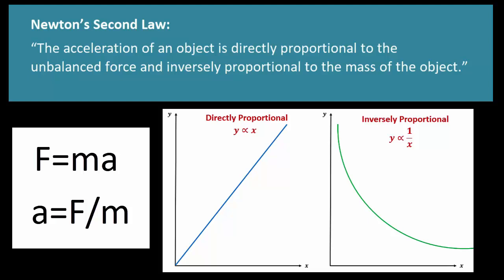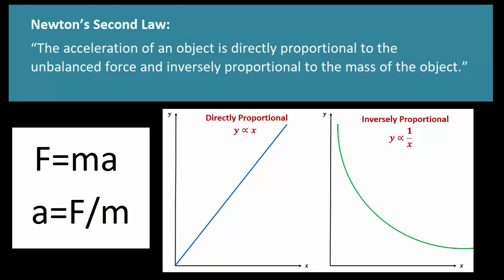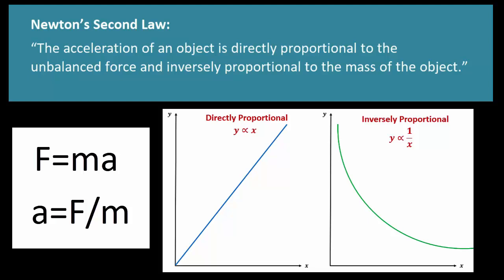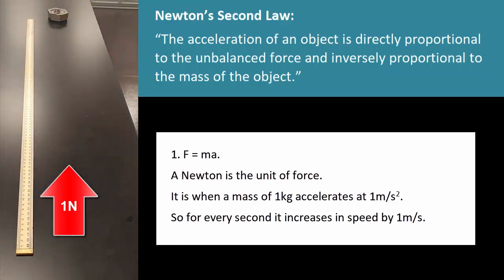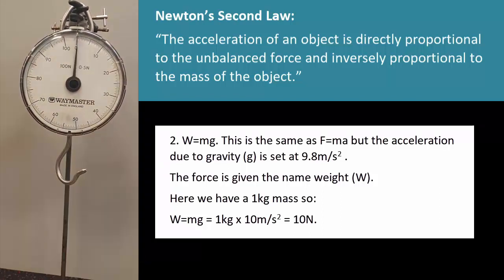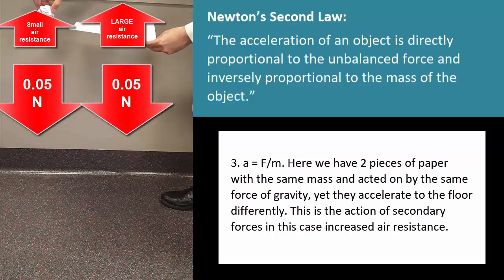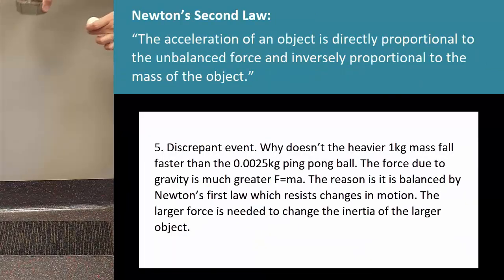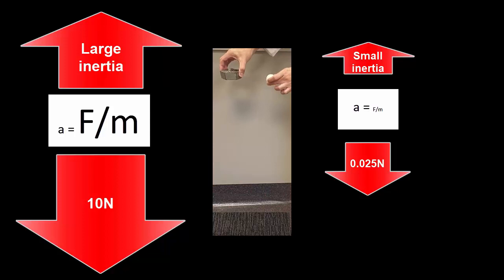Newtons 2nd Law | PHYSICS EXPERIMENTS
An experimental understanding of how Newton's second law works.
0:00 Definition of Newton's 2nd Law
1:27 F=ma Definition of a Newton of force
2:07 W=mg How to calculate weight force
2:48 Effect of air resistance on F=ma
3:24 Effect of mass on F=ma
3:43 Inertia and F=ma. Why objects fall at same rate